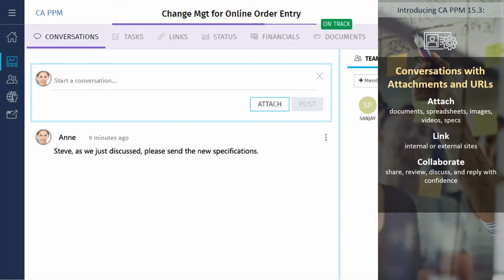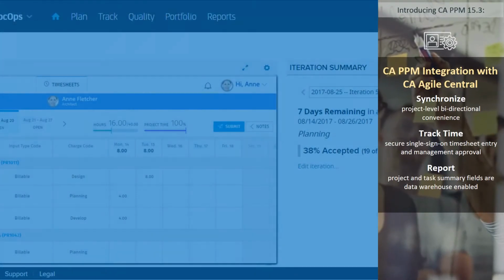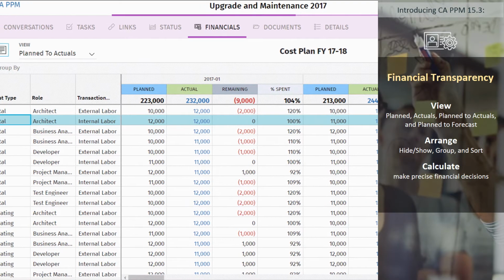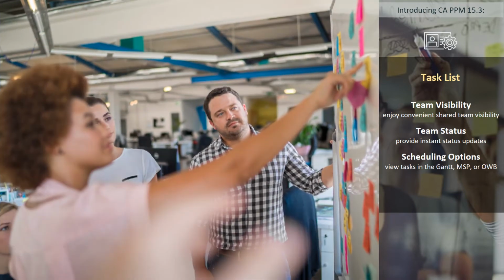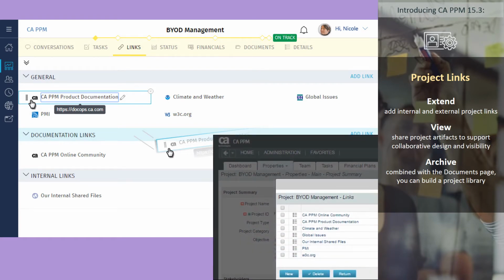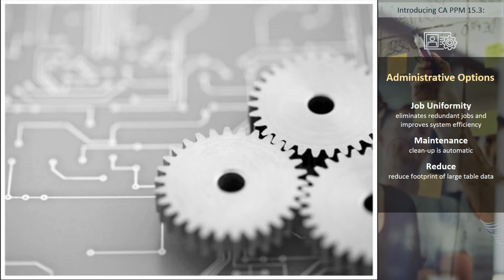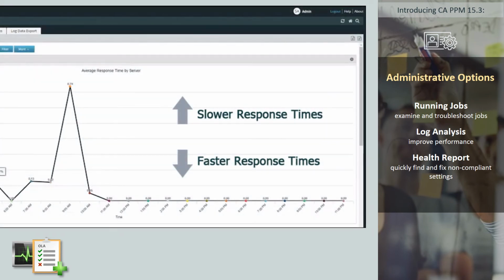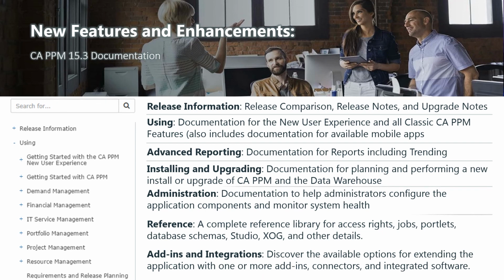Introducing PPM 15.3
In under 15 minutes, take a quick tour through the new features and enhancements in PPM 15.3. These exciting new agile product management, staffing, reporting, and administrative features are included or refined in future releases of PPM including Release 15.4.1 and 15.5. To share comments with other PPM community members, visit the CA Community page hosting this video